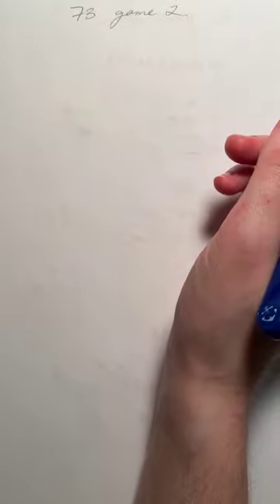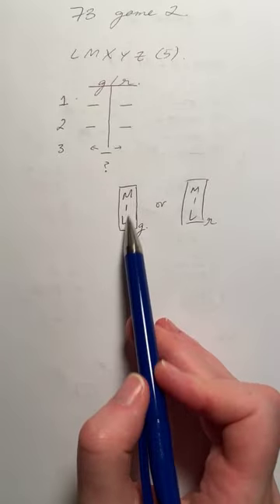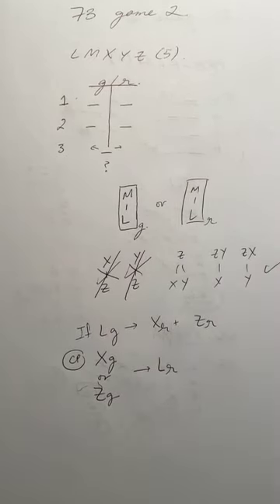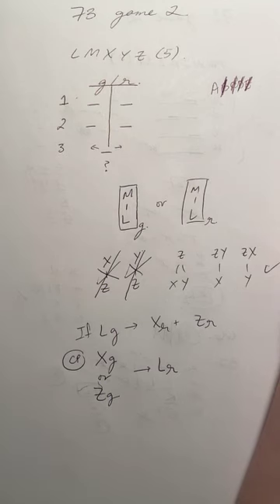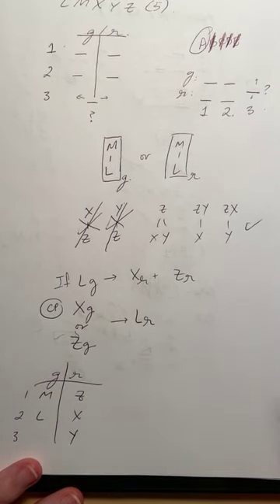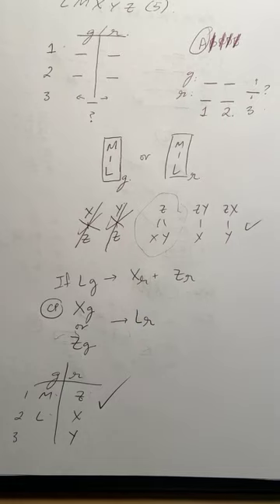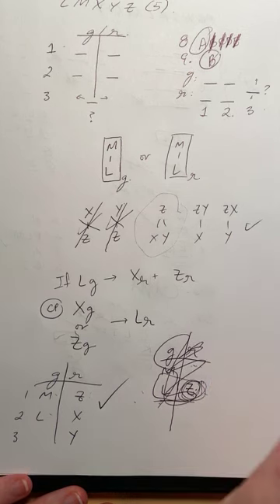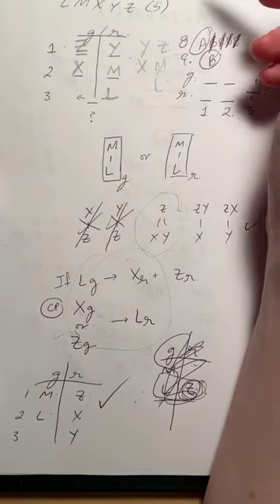73 game 2